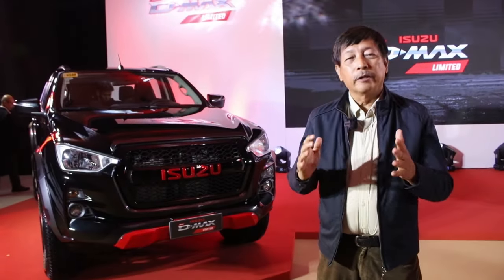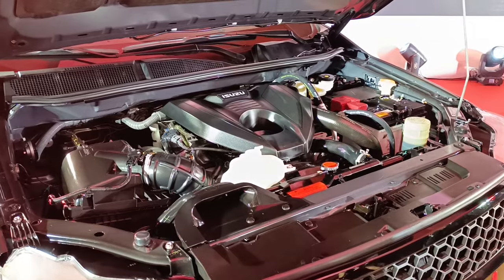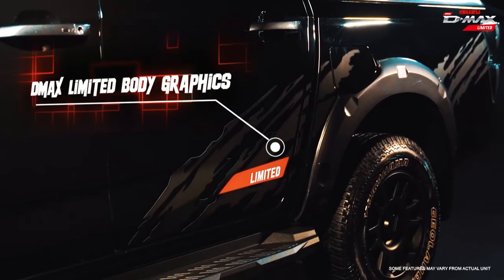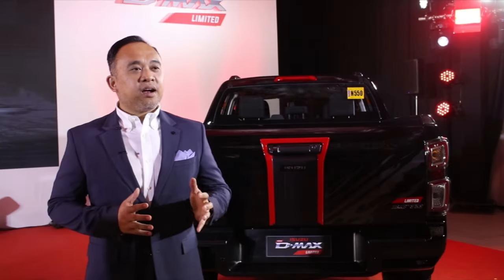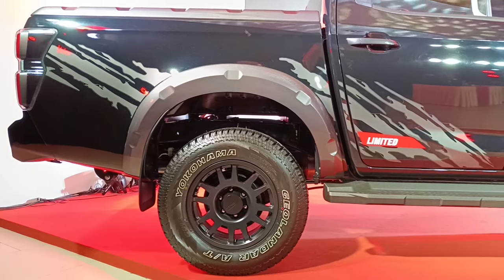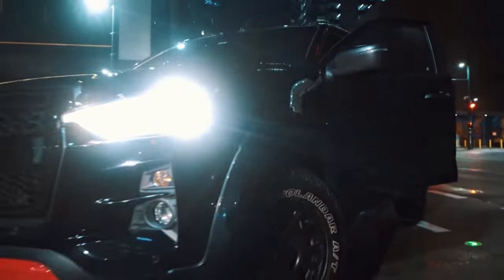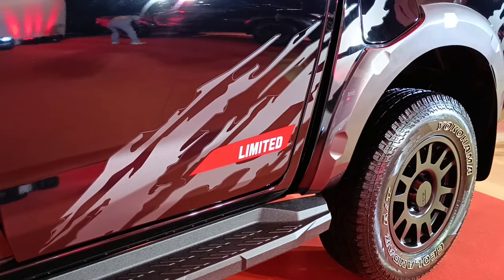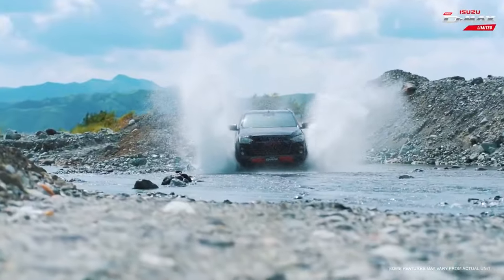Isuzu Philippines unveils the Limited Edition D-MAX!